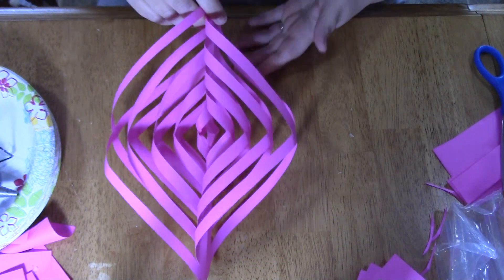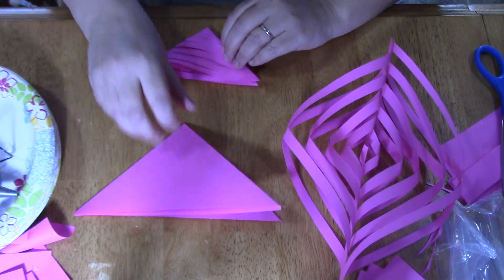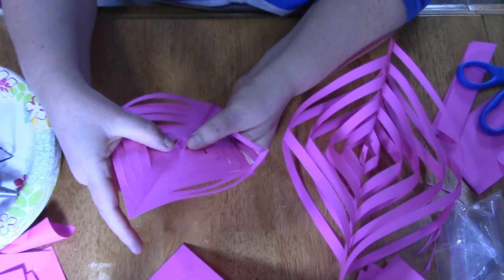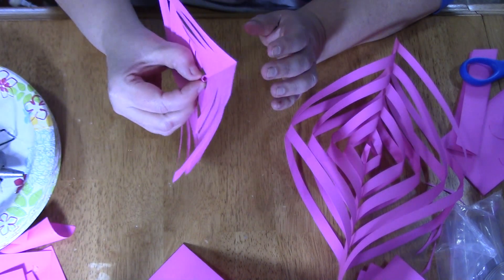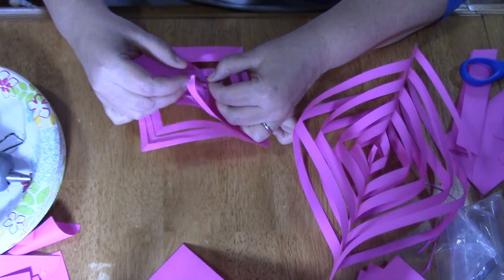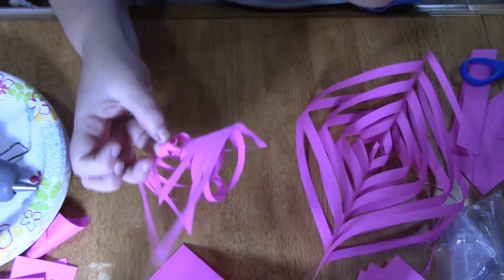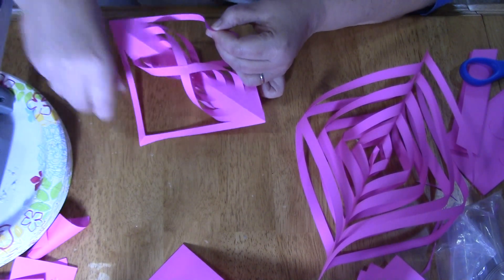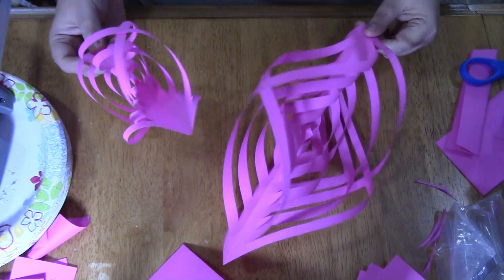2019 VBS Celebrate Jesus - Paper Spiral Lantern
Video series of paper decorations for this year's vacation Bible School themed "Celebrate Jesus."  Inexpensive, cute, and easy to make decorations!  This is one of my favorites!